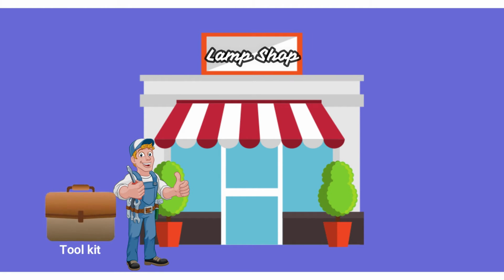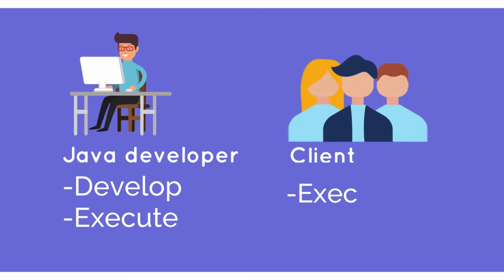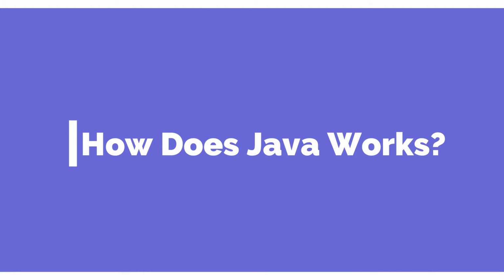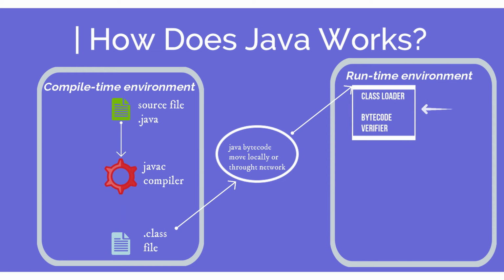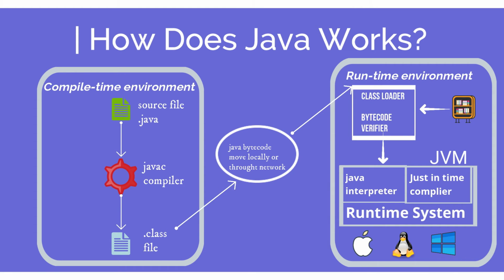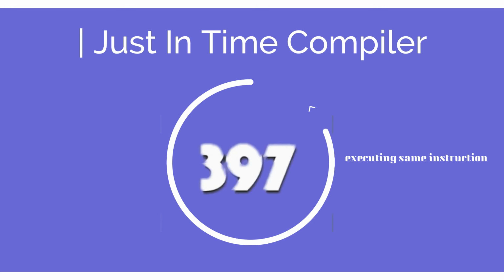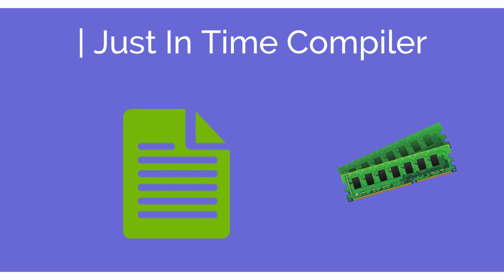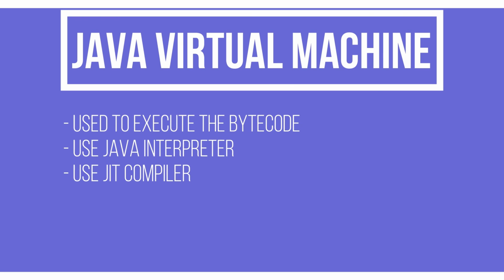1.3 Understand What Is JDK JRE JVM And JIT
JDK(Java Development Kit) :

Java Developer Kit(JDK) contains tools needed to
develop the Java programs, and JRE to run
the programs. The tools include compiler i.e (javac.exe), Java application launcher (java.exe), Appletviewer, etc

JDK is mainly targeted for java development.
i.e. You can create a Java file (with the help
of Java packages), compile a Java file and
run a java file.

JDK = JRE + Development Tools

JRE (Java Runtime Environment) :

Java Runtime Environment(JRE) contains JVM, class
libraries, and other supporting files. It does not
contain any development tools such as
compiler, debugger, etc.

Actually, JVM runs the program, and it uses
the class libraries, and other supporting files
provided in JRE.
If you want to run any java program, you need
to have JRE installed in the system.

JRE = JVM + Java Package Classes +
Runtime Libraries

JVM (Java Virtual Machine) :

JVM is an abstract machine. It is a specification
that provides a runtime environment in which
java bytecode can be executed.

JVM’s are available for many hardware and
software platforms. JVM is platform
dependent because of configuration of each
OS differs and this makes java Platform
Independent.

JVM performs the following main tasks:
 - Loads code
 - Verifies code
 - Executes code

JIT (Just In Time Compiler):

JIT Compiler will be used to optimize the byte-code execution,
in such a way that java interpreter will not execute the repeated instruction
which will be in the loop for multiple time because JVM will already get to know that some instruction has to be executed multiple times so it stores the value in memory in its first execution and uses it from there.